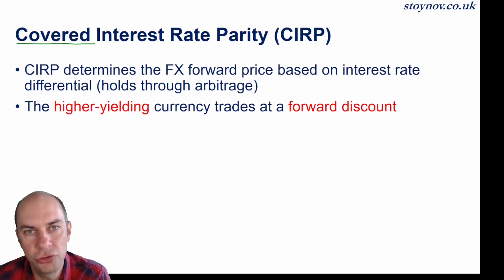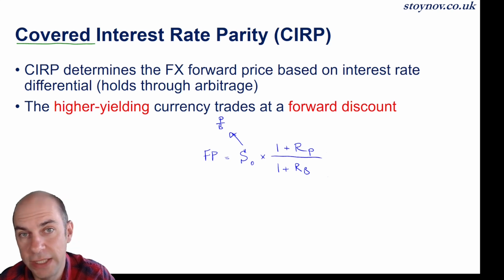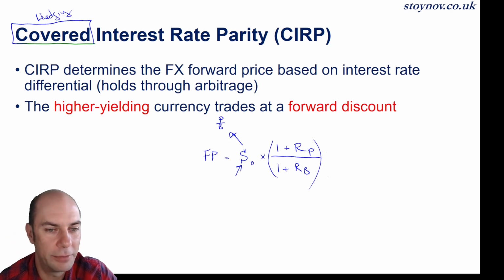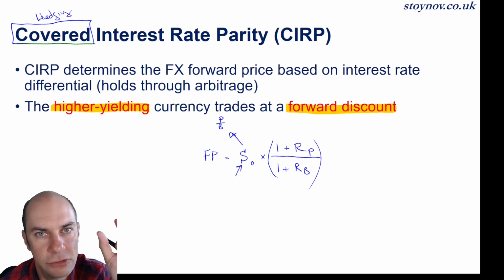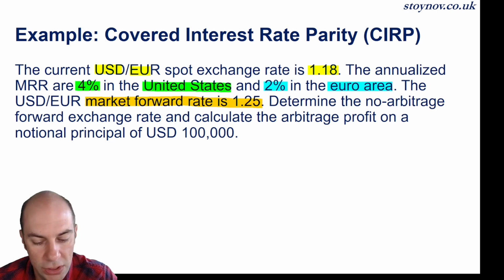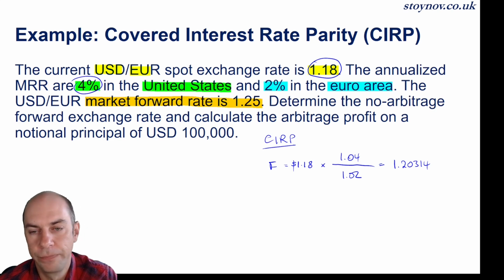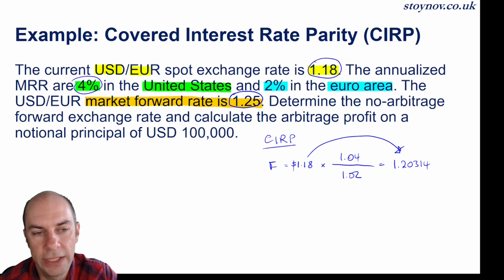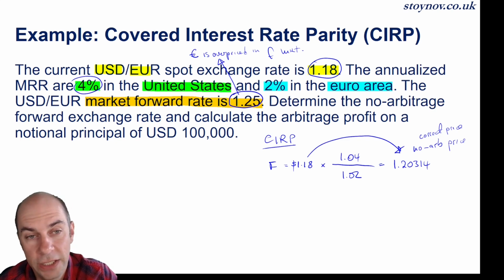Covered Interest Rate Parity (CIRP) Explained | CFA Level 2 Economics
Covered Interest Rate Parity (CIRP) is a fundamental concept in CFA Level 2 Economics and is essential for understanding FX forward pricing. In this video, we explain how interest rate differentials determine forward exchange rates.

In this lesson, you’ll learn:
✅ What Covered Interest Rate Parity (CIRP) means in FX markets
✅ How the FX forward price is determined by the interest rate differential
✅ Why a higher-yielding currency must trade at a forward discount
✅ How CIRP eliminates arbitrage opportunities in currency markets

This explanation is taken from our CFA Level 2 on-demand course, where foreign exchange concepts are taught with exam focus and clear intuition.

📚 Gain full access to my CFA Level 1 tuition and revision course

📚 Due to popular demand, we are now also expanding into CFA Level 2. Find the latest uploads on our website.